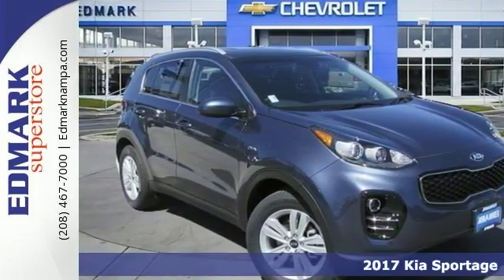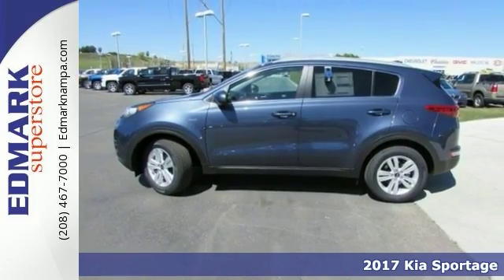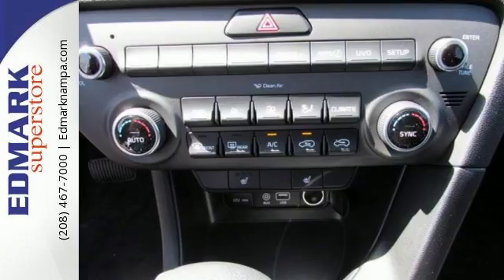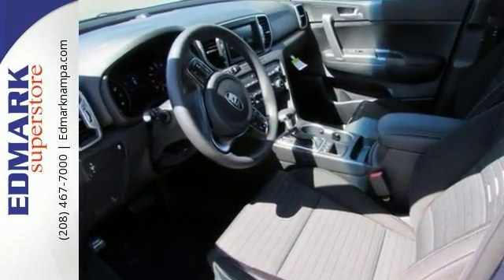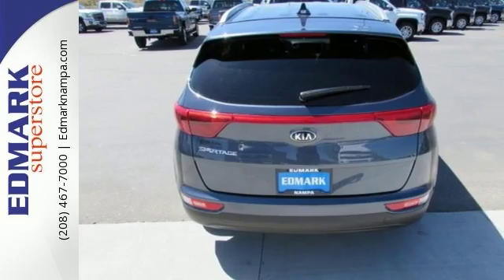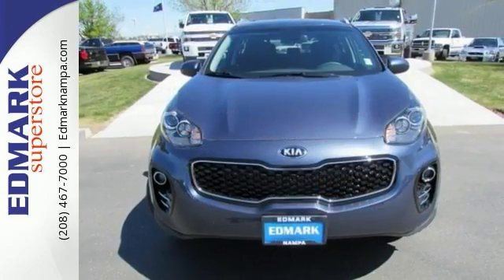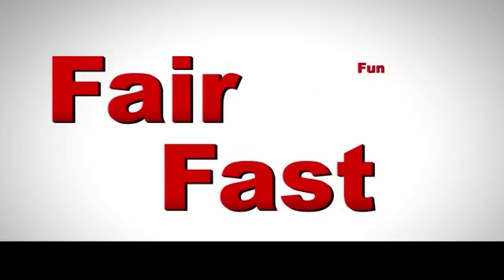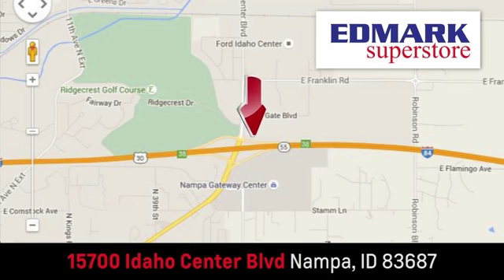2017 Kia Sportage Boise ID Nampa, ID #970011 - SOLD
Year: 2017
Make: Kia
Model: Sportage
Trim: LX AWD
Engine: 4 Cyl. 2.4 L
Transmission: Automatic
Color: Pacific Blue
Interior: Black
Stock #: 970011
VIN: KNDPMCAC5H7069606
S How tempting is this terrific 2017 Kia Sportage? You, out enjoying this great Kia Sportage, would be so much better than it sitting here proving nothing on our lot. It's ready, each time and every time. Come let it show you! It is nicely equipped with features such as AWD.

Address:
15700 Idaho Center Blvd